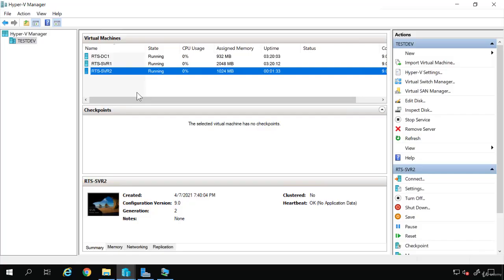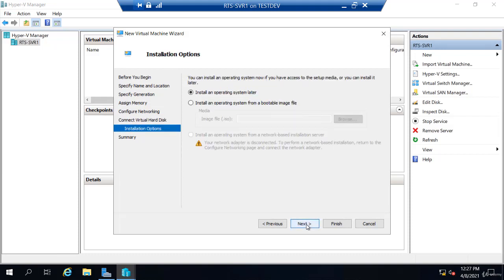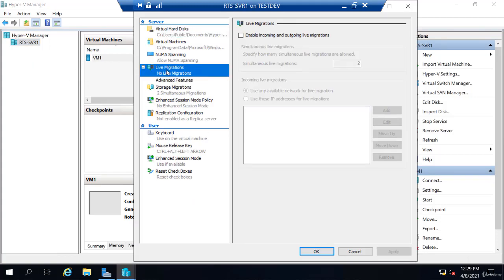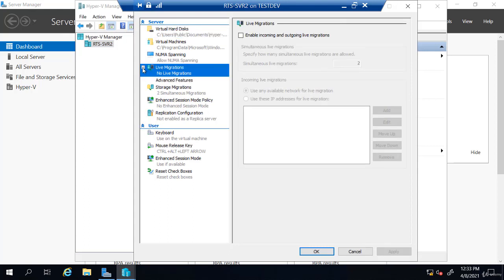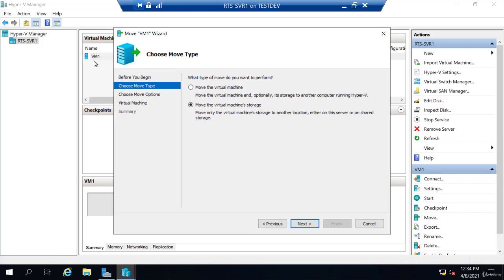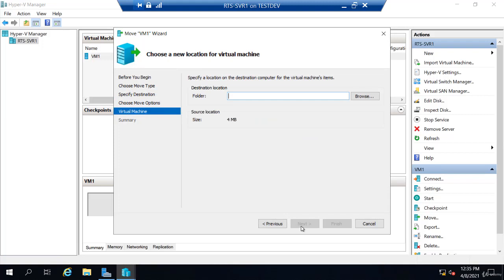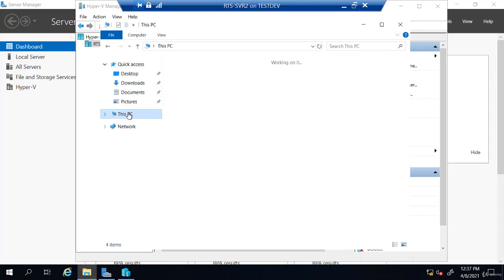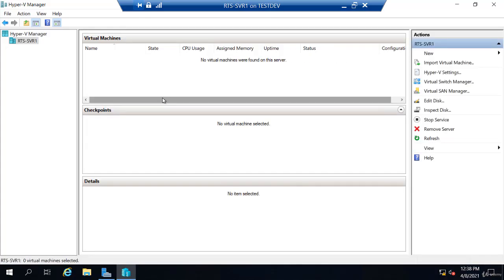The Definitive Guide to Live Migration Requirements for Lab Part 3 Success